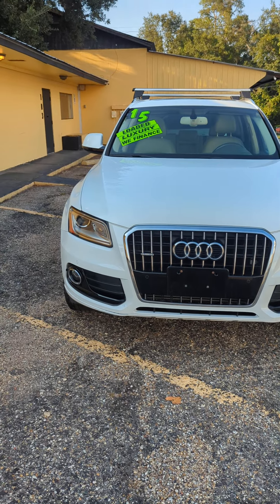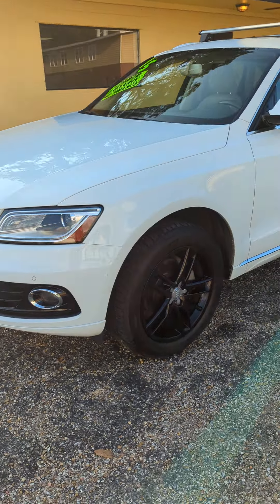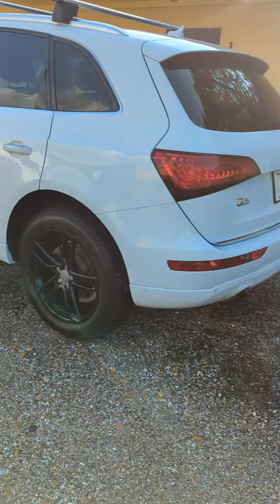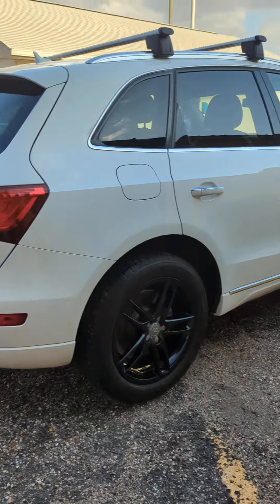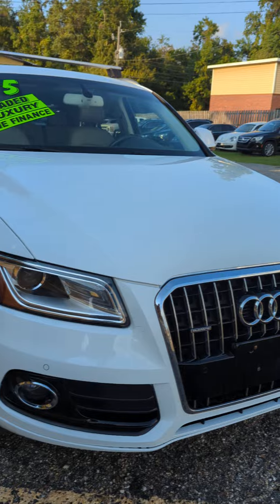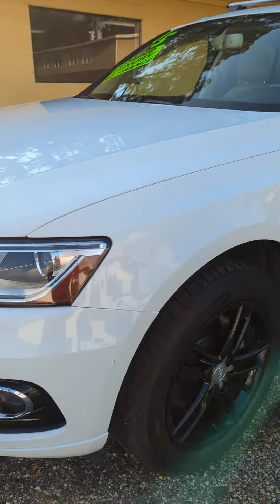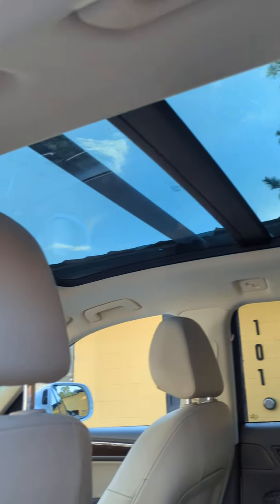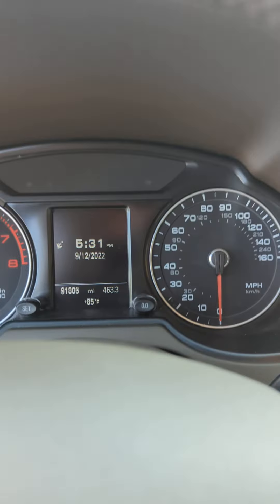2015 Audi Q5 Quattro Premium Plus Walk Around Video for sale in Ocean Springs MS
2015 Audi Q5 for sale in Ocean Springs MS Walk Around Video. 91K miles! Only $19,995

 Ask about $0 DOWN FINANCING!

Comes with Warranty!